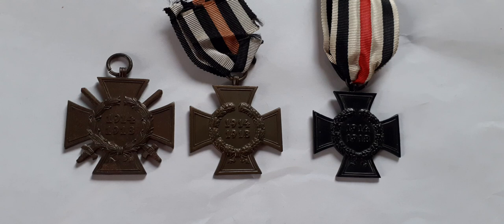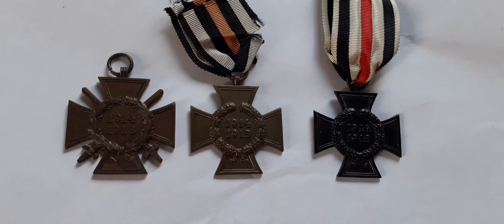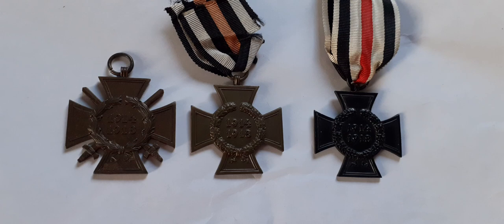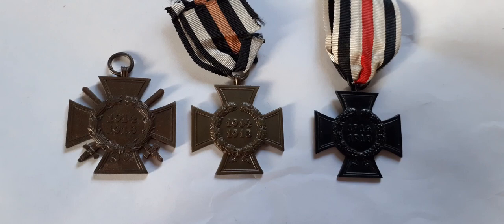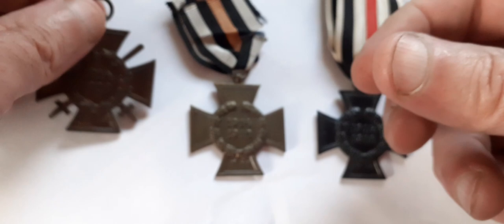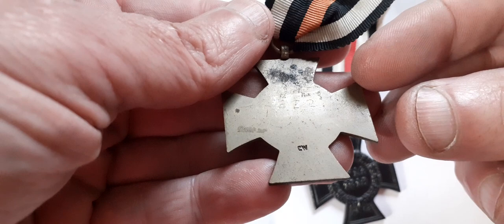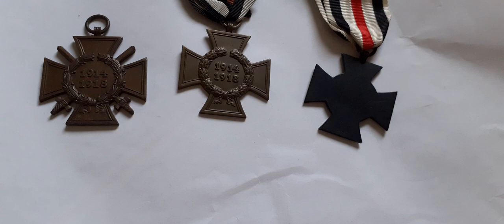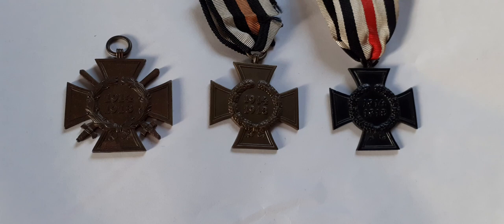WW1 GERMAN HONOUR CROSS OF THE WORLD WAR 1914-1918 (HINDENBURG CROSS), ALL THREE VARIANTS DISCUSSED.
A LOOK AT ALL THREE IN THE SERIES, WITH SWORDS FOR COMBATTANTS, WITHOUT SWORDS FOR NON COMBATTANTS, BLACK FOR NEXT OF KIN OF THOSE KILLED. INSTITUTED IN 1934,THE RECIPIENT HAD TO APPLY FOR THE MEDAL, IT HAD A CUT OFF DATE OF 1942, BUT DUE TO THE AMOUNT OF WW1 SOLDIERS SERVING WITH THE THIRD REICH,THE MEDAL CONTINUED TO BE HANDED OUT INTO 1944